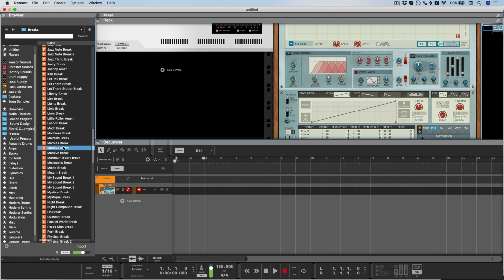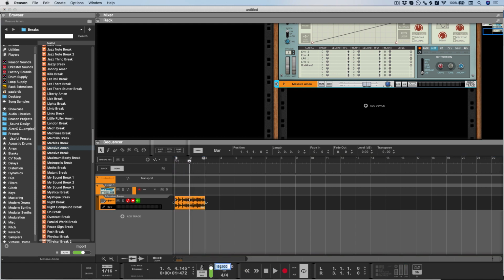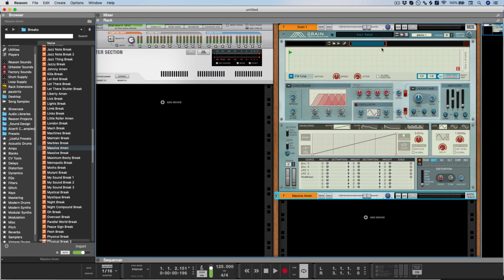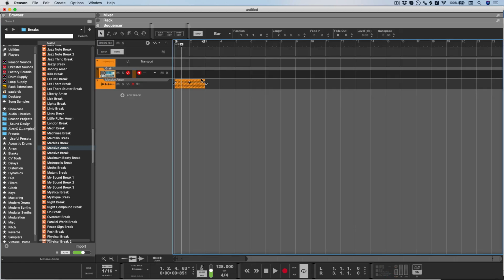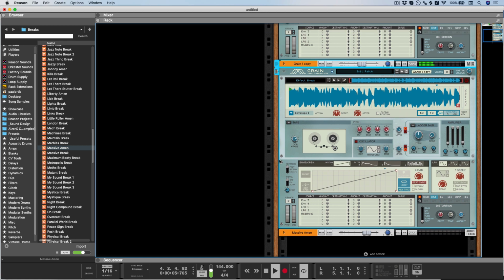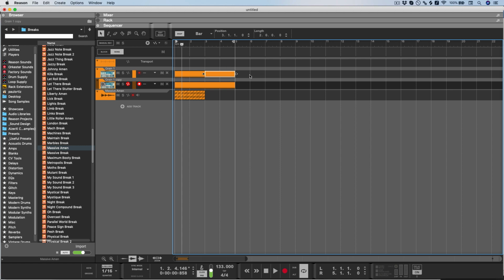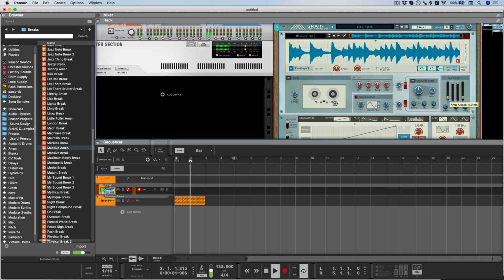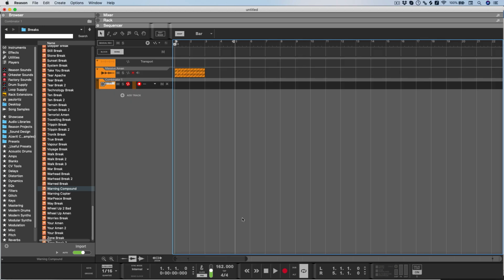Quick Tutorial; Tape Mode Looping with Grain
Fancy some Prodigy style drum loop layers? So do I! Here's how you make that be what it do.